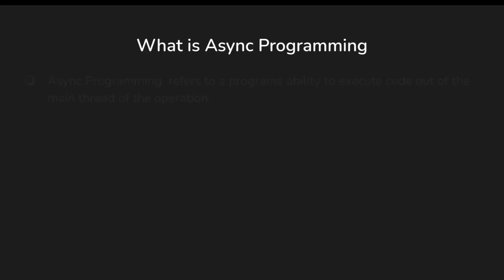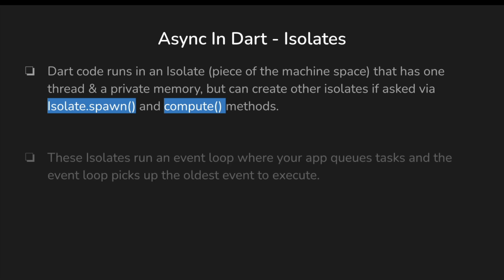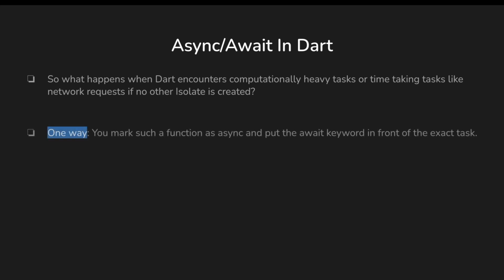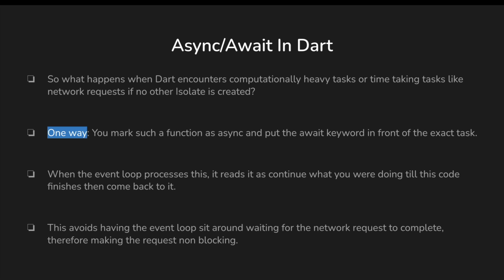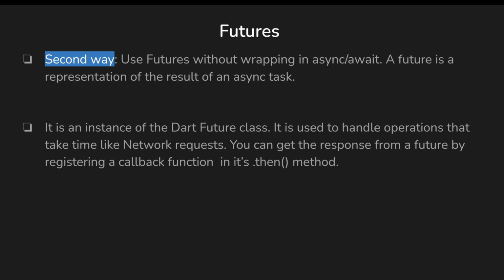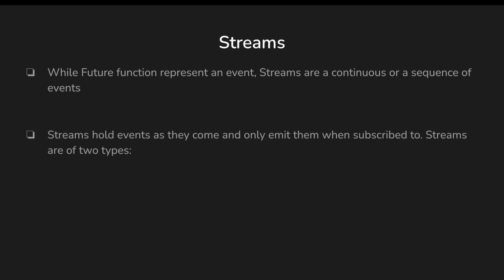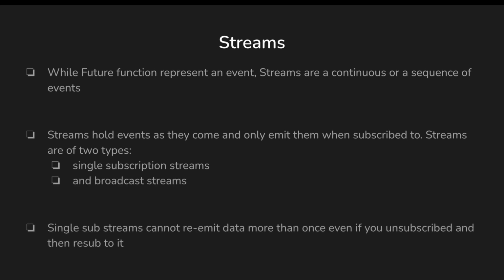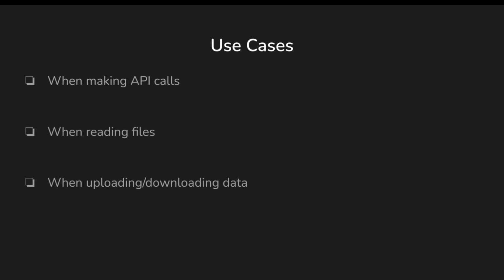Asynchronous Dart and Flutter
Timestamps:
00:00 - 00:05 - Introduction
00: 06 - 00: 21 - What is Asynchronous Programming
00:22 - 00:52 - Async Dart - What are Isolates
00:53 - 01:33 - Async/Await in Dart and Flutter
01:34 - 02:04 - What are Futures in Flutter
02:05 - 02:57 - What are Streams in Flutter
02:58 - 03:15 - When to use Async Programming in Flutter and Dart
03:16 - 03:32 - Next Videos and Conclusion